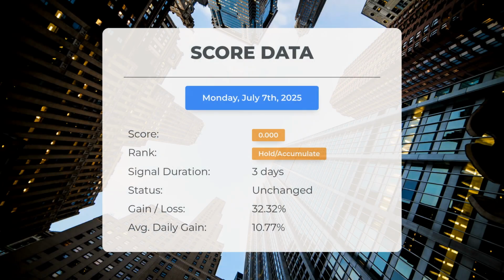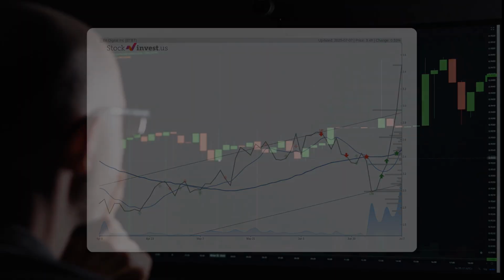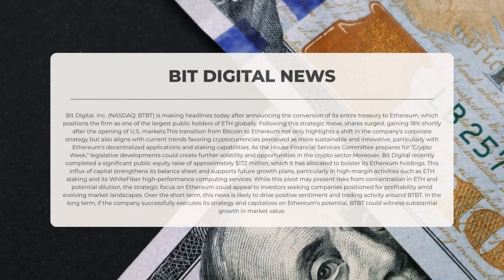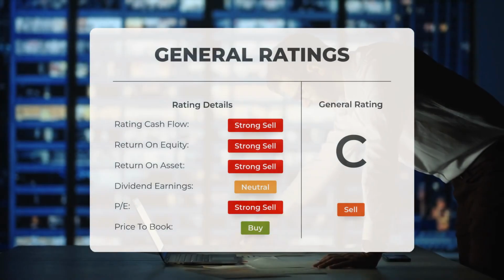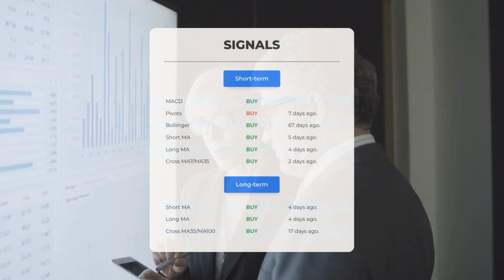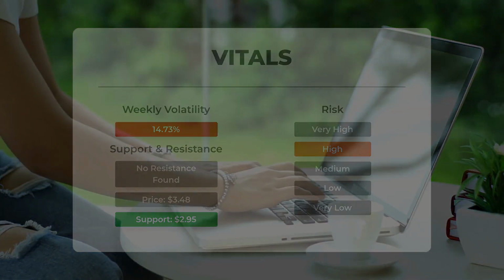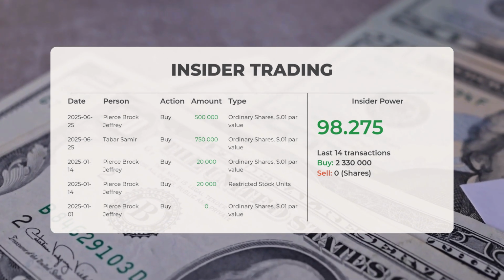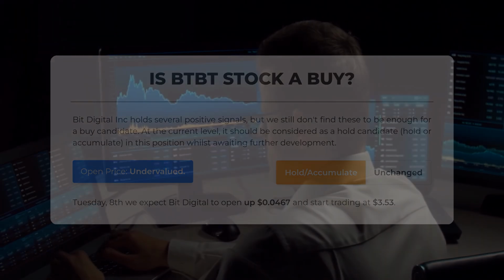🚀 BTBT Analysis: Is Bit Digital's Shift to Ethereum a Game-Changer? Tuesday Predicted Opening Price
Bit Digital Inc Stock Prediction and Forecast [BTBT]

Bit Digital Inc price prediction was made for Tuesday, July 08, 2025

We go over the BTBT Inc. stock and give our stock price prediction (BTBT). Our BTBT stock price analysis and stock price forecast on BTBT for Tuesday, July 08, 2025

Bit Digital Inc Stock Analysis - BTBT Stock Price Prediction for Tuesday, July 08, 2025

BTBT STOCK: THIS IS A BTBT STOCK PRICE PREDICTION, BTBT STOCK PRICE ANALYSIS, AND A BTBT STOCK PRICE FORECAST VIDEO.